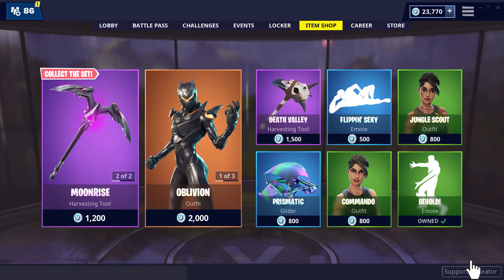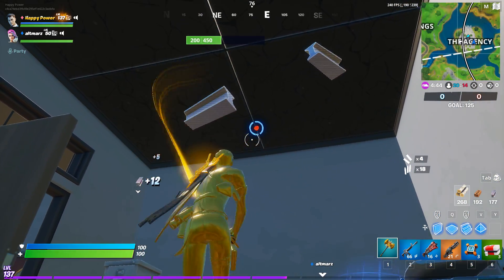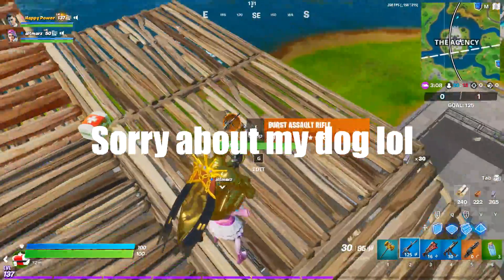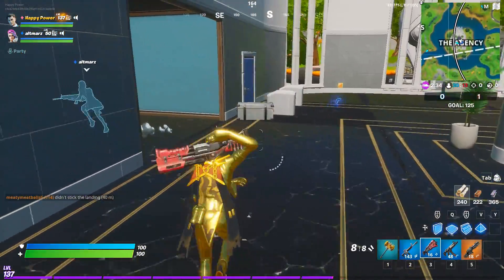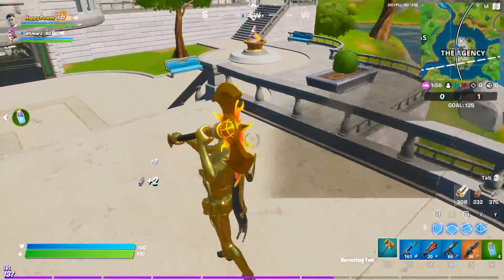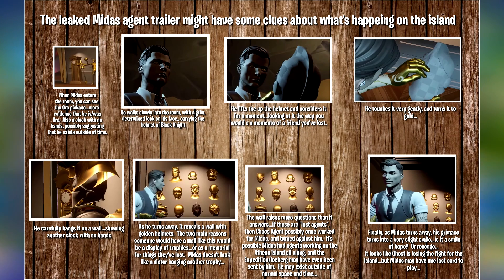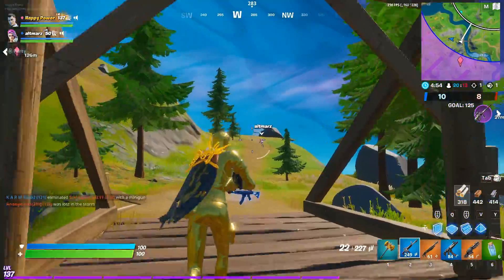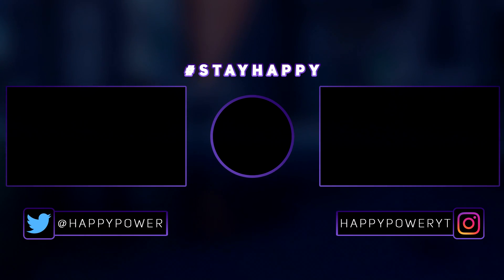NEW Deadpool FASHION WEEK! *MORE Skins COMING* UNLIMITED XP GLITCH, Midas Storyline SOLVED!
(You won't)

Today's Video: NEW Cuddlepool & Ravenpool LEAKED SKINS! *Deadpool Fashion Week* Unlimited XP Glitch, Midas SOLVED!